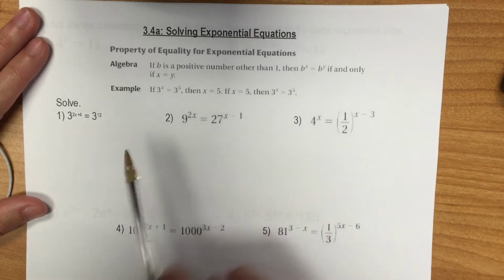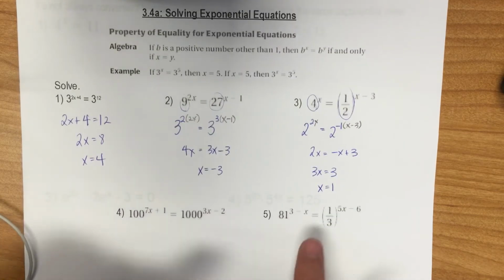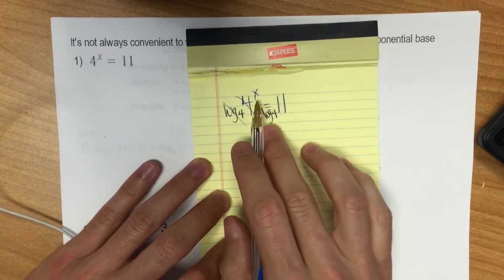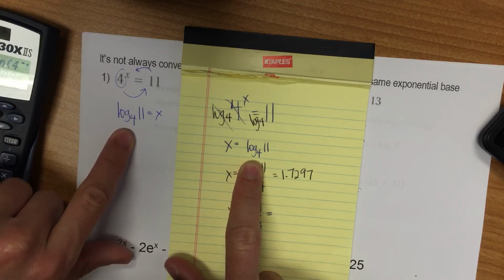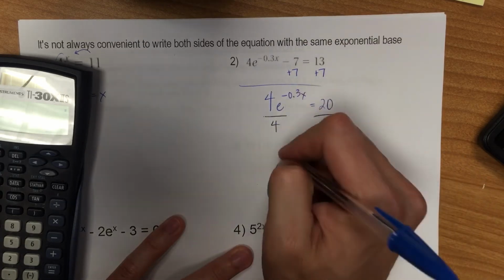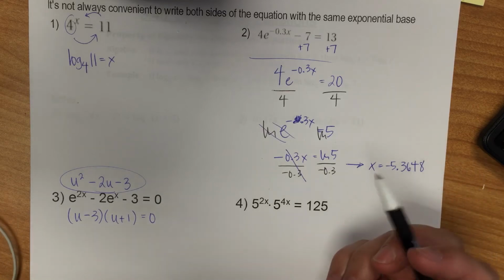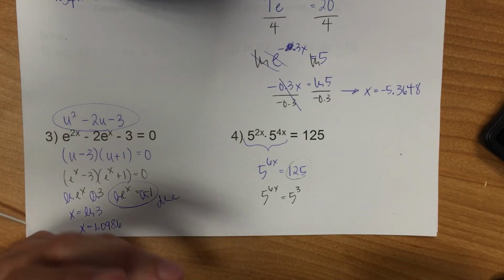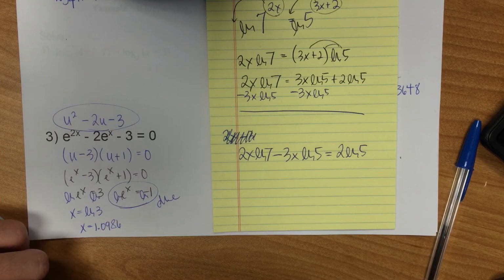Intro to Calc: 3.4a Solving Exponential Equations